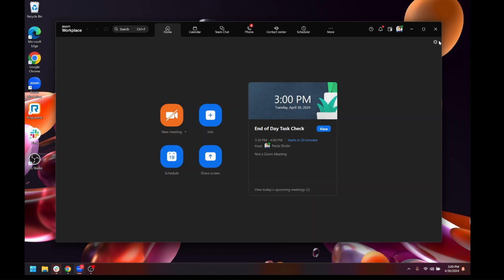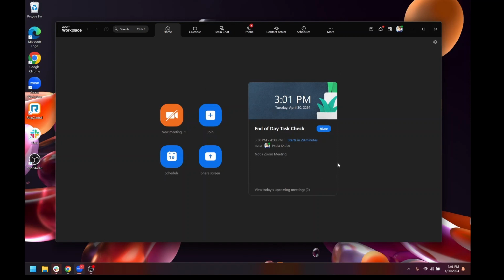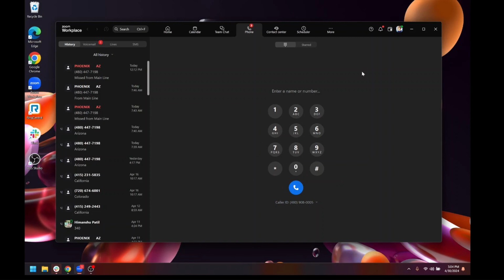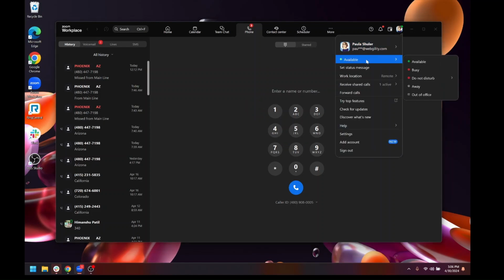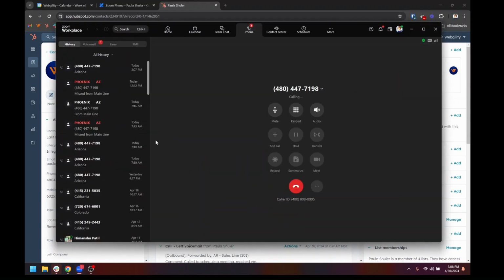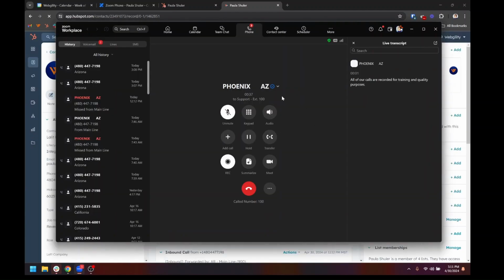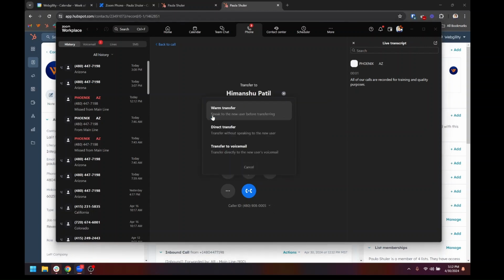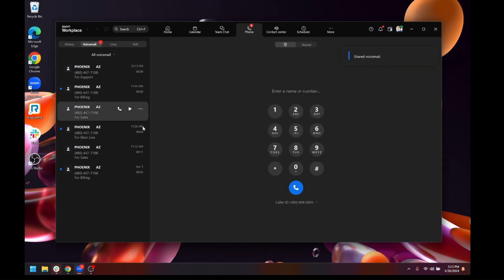Zoom Phone Training